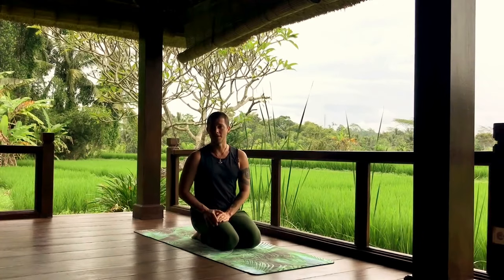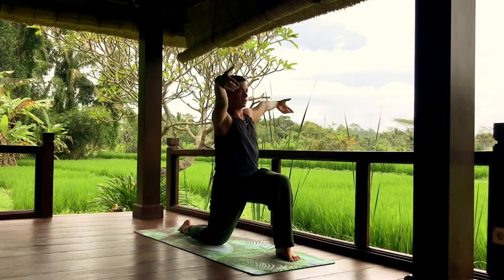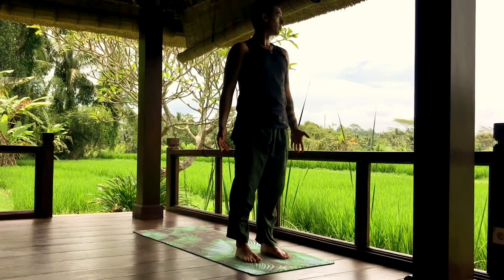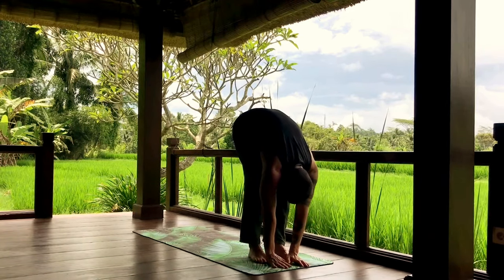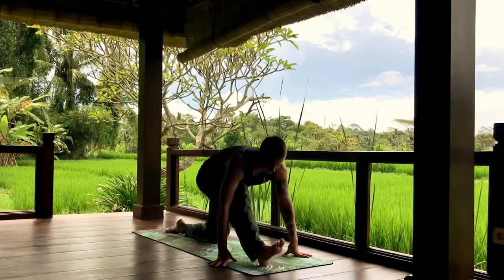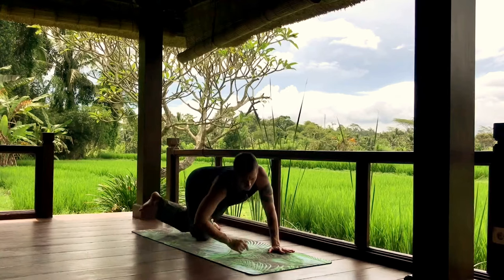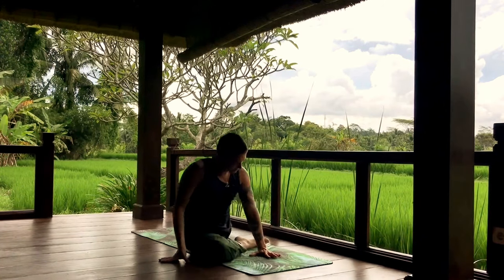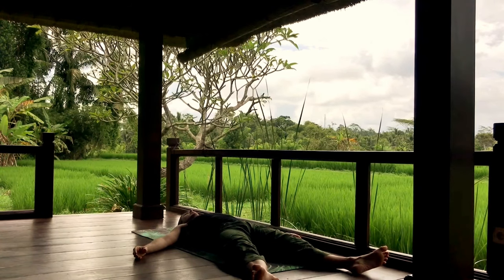Vinyasa Yoga Flow | 60 Minute Bali Twist Flow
An slow Vinyasa Yoga Flow suitable for all levels.

This yoga flow is slightly stronger and longer than the other twist based vinyasa flow this month. This flow is still quite easy as the poses are held longer, so that it is a very Hatha yoga flow type of yoga class.

It's still a good yoga for beginner's class but if you're new to most of these twists and poses I would recommend starting with my easier version of this flow and progress to this one.

Filmed in beautiful Ubud Bali while I was traveling there and running one of my yoga retreats there in March 2018.